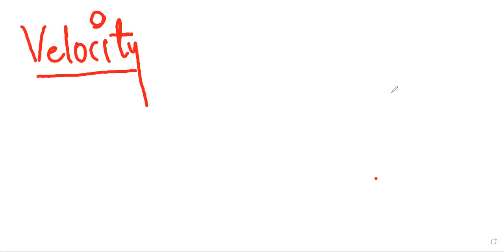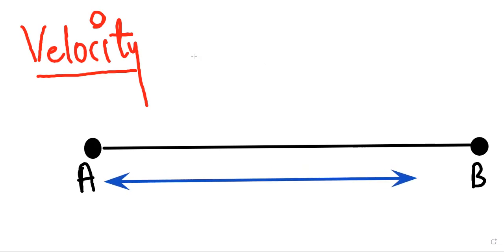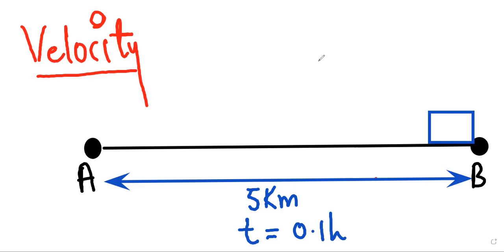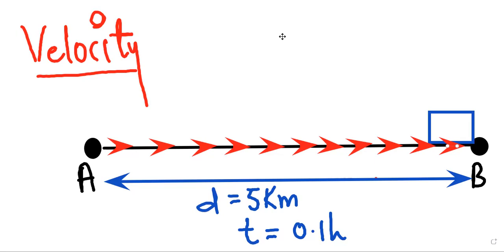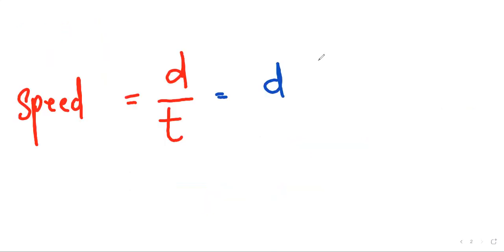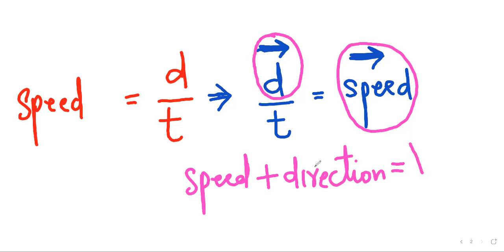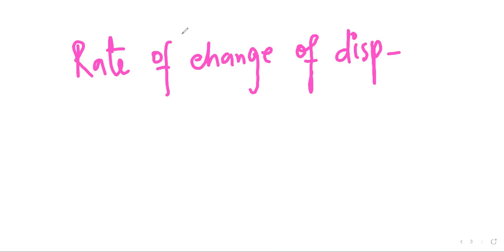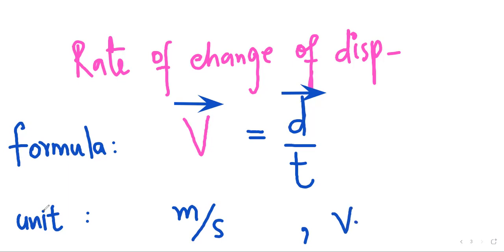2 Velocity (7/20)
explain Velocity  in details..